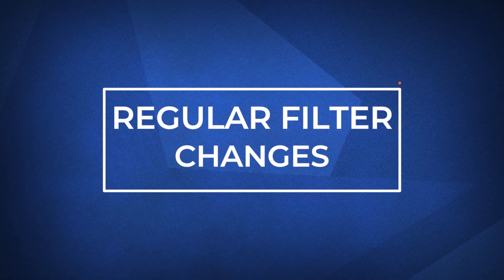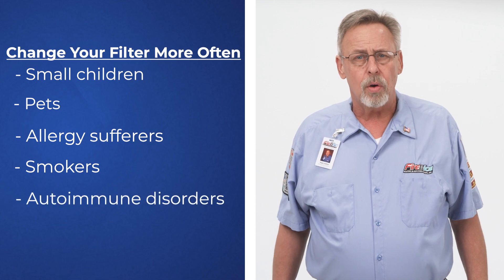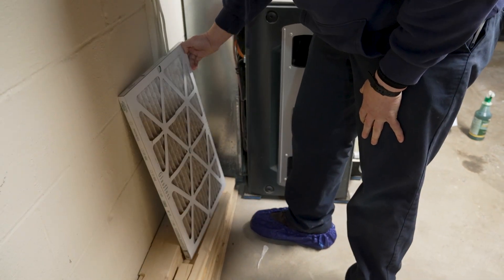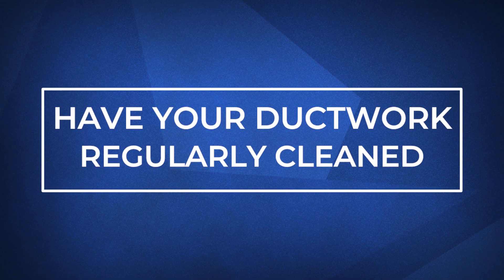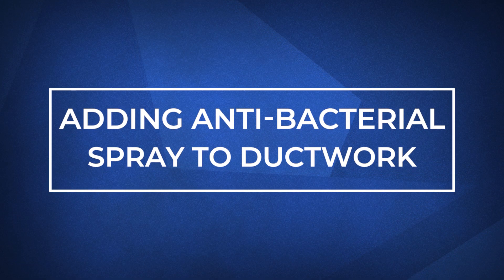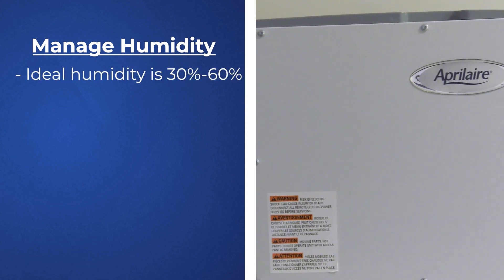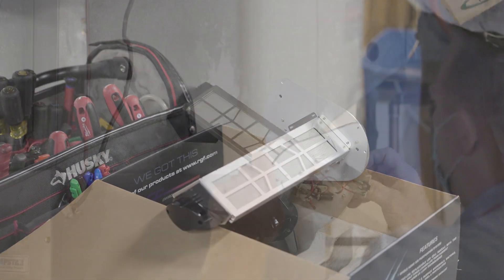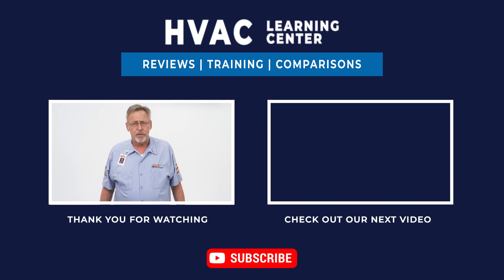6 ways to prevent illness with your HVAC system| Fire & Ice Heating and Air Conditioning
Preventing illnesses in your home starts with your heating and cooling system. By taking steps to keep germs and bacteria out, you can keep your family healthy and avoid the costs, inconvenience, and stress of illness..

CHAPTER MARKERS
0:00 Introduction
0:52 Regular Filter Changes
1:22 Change the Type of Filter in Your System
2:05 Have your ductwork regularly cleaned
2:27 Adding Anti-Bacterial Spray to Ductwork
2:45 Managing Humidity to Avoid Allergens and Illness
3:12 Consider Installing a UV Sanitizer
3:35 What are the next steps?

 As a residential HVAC contractor, I have helped thousands of Central Ohio homeowners navigate the complexities of their home’s HVAC system. At Fire & Ice we believe in giving our customers as much information as they need. In this video, we’re going to discuss six ways you can prevent illness in your home. So let's get started.

We hope by the end of this video you'll have a better understanding of how to prevent illness with your HVAC.

Fire & Ice services residential furnaces, air conditioners, and heat pumps. We offer new installation or repair services for home HVAC systems. Fire & Ice Heating and Air Conditioning offers maintenance and regularly scheduled tune-ups.  And we offer ductwork cleaning services.